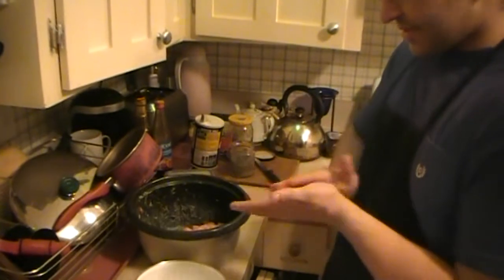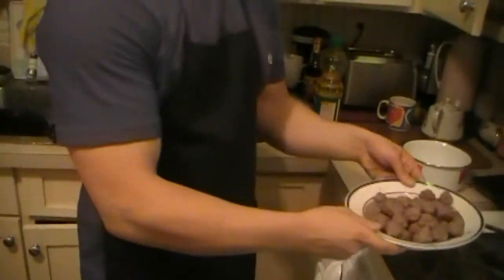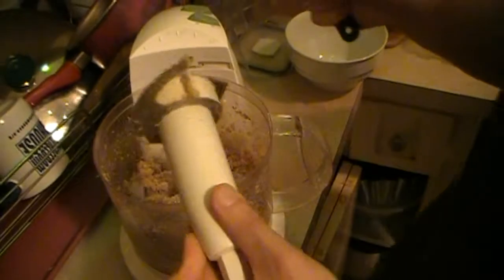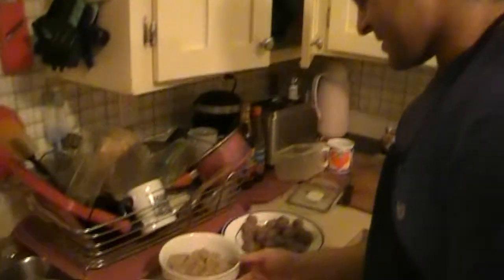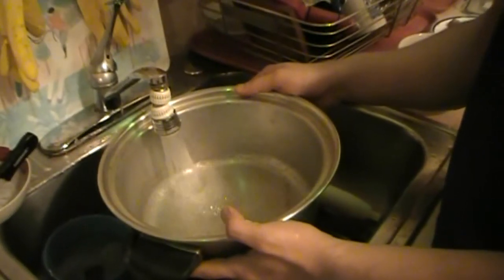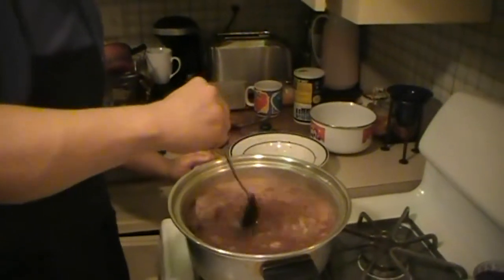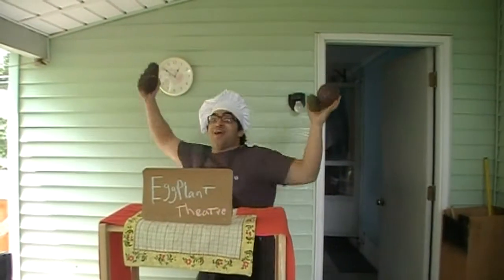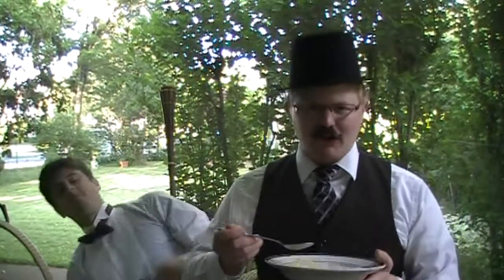Pomegranate Stew (Mr. Tycoon)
The Persian Chef is excited to find a legendary tycoon as one of his customers. Since the tycoon requests entertainment as well as food, Persian chef is forced to think quick to keep his special customer happy.

Ingredients:
1. Ground beef
2. Small onion
3. Pomegranate paste
4. Walnuts

Directions:
1. Toss your ground beef into a bowl and add some spices to it. I like to add salt, pepper, and turmeric. Grate a small onion in your beef to add more taste. It is better to use leaner beef, 85% and up, since they are less likely to fall apart in your stew. Get a pan and add some oil to it. When the oil is hot add your meat balls and brown the outside of them. You do not want to cook them all the way through since they will continue to cook in your stew.

2. Crush your walnuts. It is up to you how much you would like the walnuts crushed. If you like a little crunch in your munch then you should crush them to a point where you are still able to see some chunks.

3. Fill a pot half way with water and bring it to a boil. Add all your ingredients (meat balls, walnuts, and a bottle of pomegranate paste) and mix them together. Keep in mind that pomegranate paste can be sour or sweet so make sure to select the paste according to your preference.

4. After the stew comes to a boil put the top on and turn the heat down and let the stew sit there. After 3-4 hours your stew should be ready although the more the stew sits the better it will become. You will know the stew is ready when its color has turned dark brown and a small layer of oil (this is walnut oil) has settled on top.

5. Pomegranate stew is usually served over rice so make sure to make delicious rice.